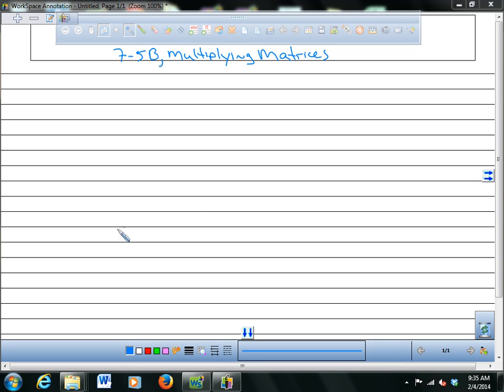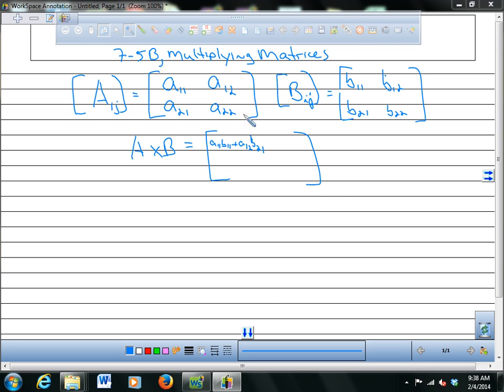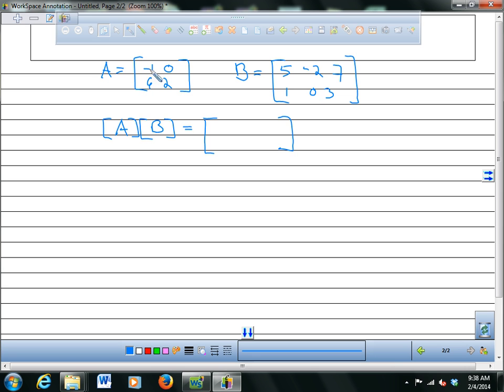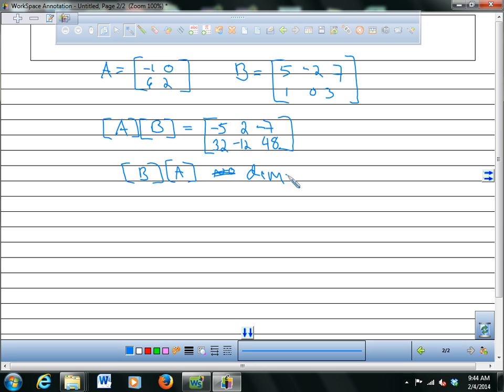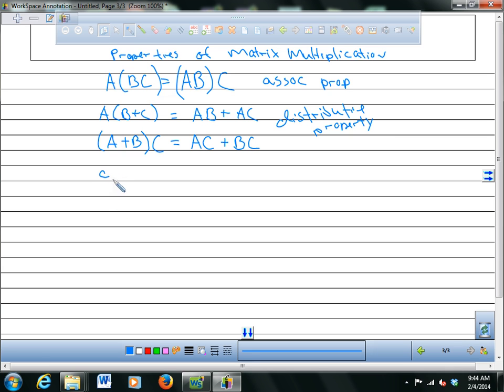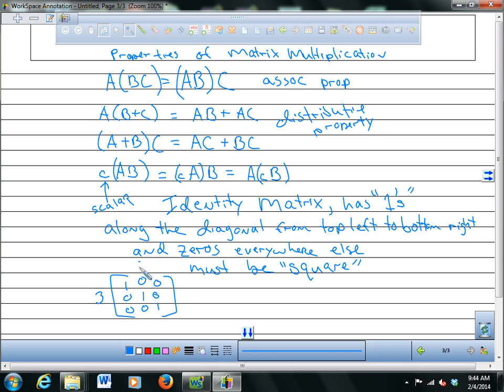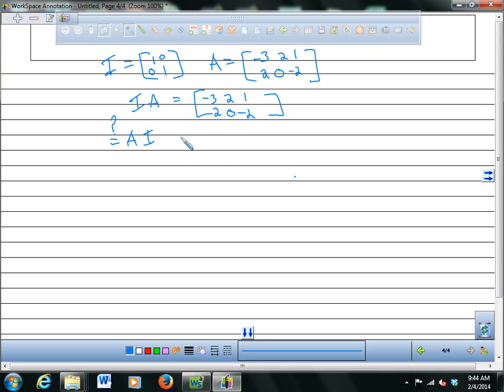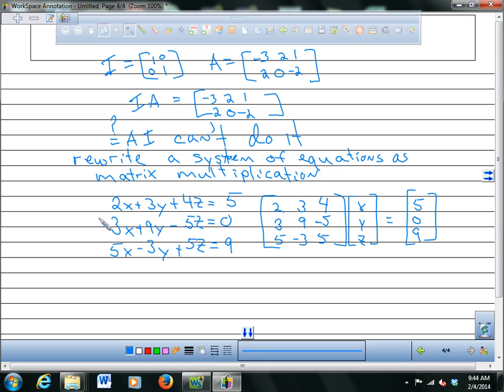7 5b Matrix multiplication